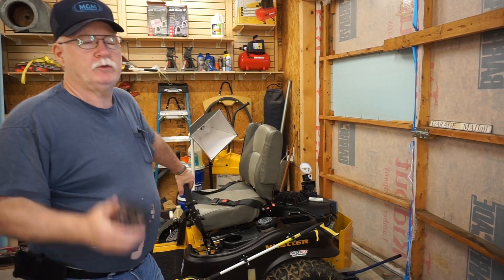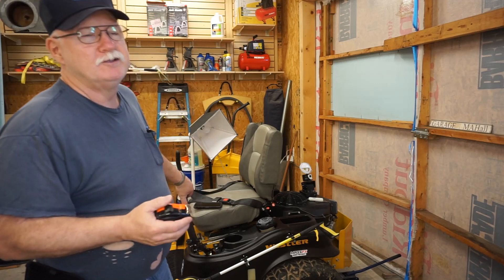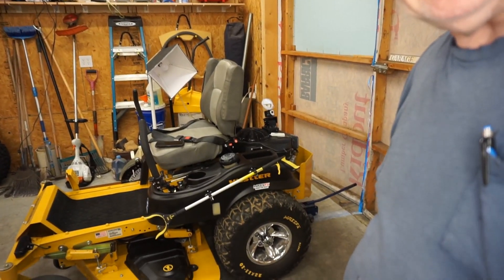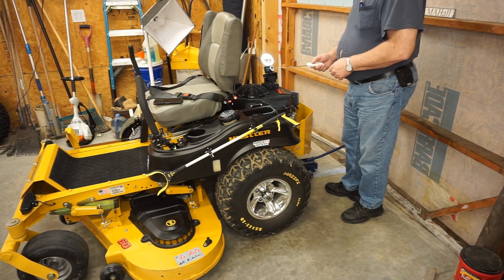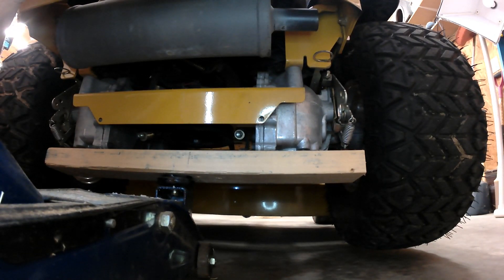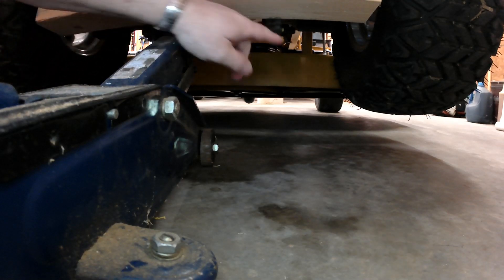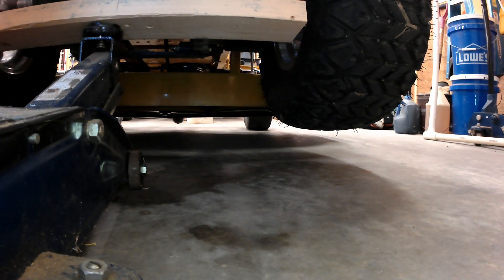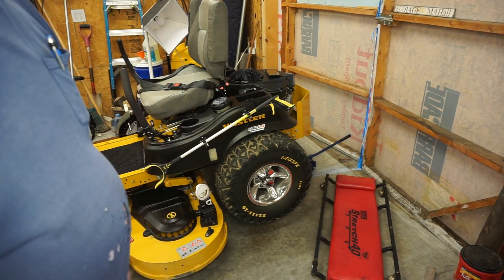Safely Elevating the Rear: A Guide to Jacking Up Your Hustler Raptor SD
This video shows you how I safely jack the rear tires off the ground. This is for demonstration purposes only and not in any way suggesting you should do the same. The front tires were not scotched or chocked in this video as this was covering only the rear end. Chocking the tires is always a must in real time work so chock those front tires.

You are using this method at your own risk due to materials you choose to use and the placement perception from this video. Be safe first and foremost.

Thank you all in advance. Please don’t if you can't afford to.